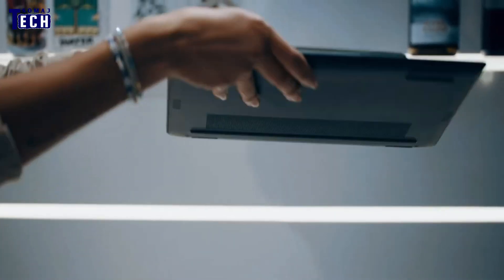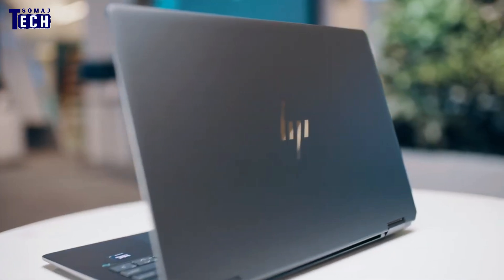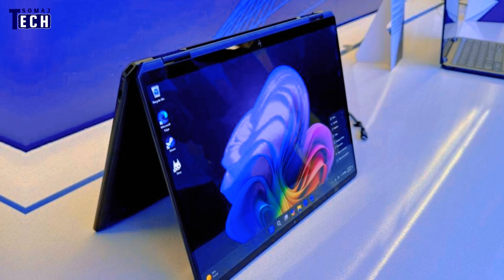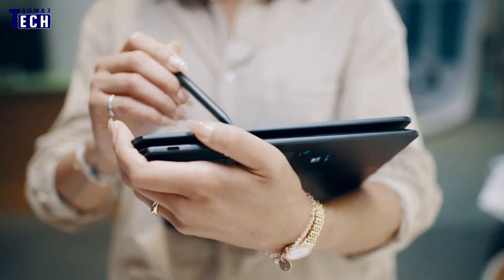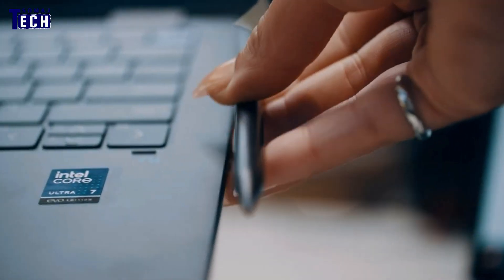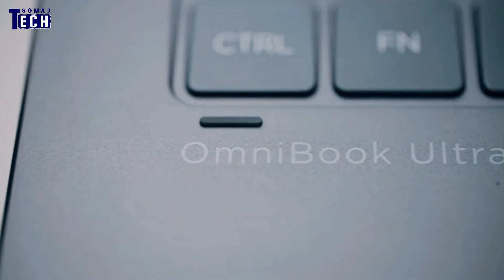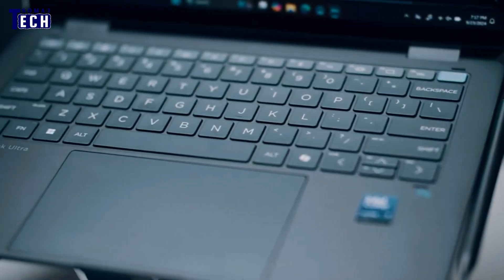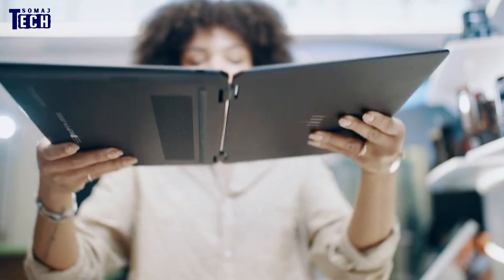🔥 HP OmniBook Ultra Flip 14 – Is This the Best AI Laptop of 2024? 💻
Get ready to explore the HP OmniBook Ultra Flip 14, the cutting-edge laptop that’s redefining productivity and flexibility. In this video, we dive deep into the unboxing, features, and detailed review of the HP OmniBook Ultra Flip 14, showcasing what makes it stand out from the competition.

This AI-powered laptop combines sleek design with robust performance, making it an excellent choice for professionals and tech enthusiasts. We’ll discuss everything from the specs and AI capabilities to the display quality and build. Whether you’re eyeing the HP OmniBook Ultra Flip for work or entertainment, we’ve got all the details you need to make an informed decision.

Watch as we uncover the unique aspects of this versatile 2-in-1 laptop and see how it performs in real-world tasks. Plus, we’ll share insights on the price, availability on platforms like Amazon, and how it compares to other devices in its range. Don't miss this in-depth look at one of HP's most innovative creations.

►The pricing information displayed or discussed in this video was accurate at the time of production but may have been subject to change since then.
►Video thumbnails are composite images and may not necessarily represent the content accurately. Thank you for your understanding!